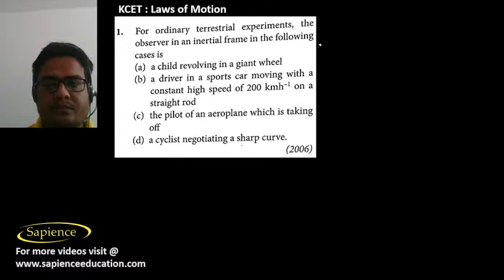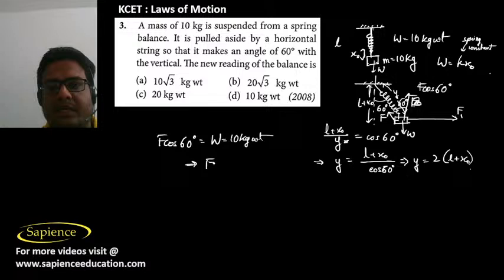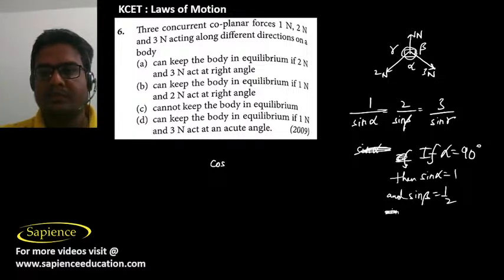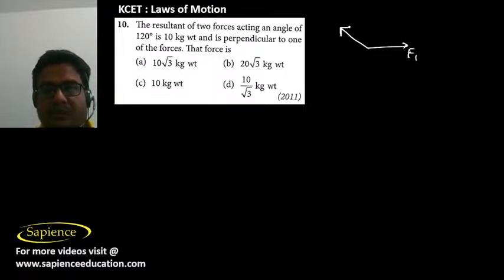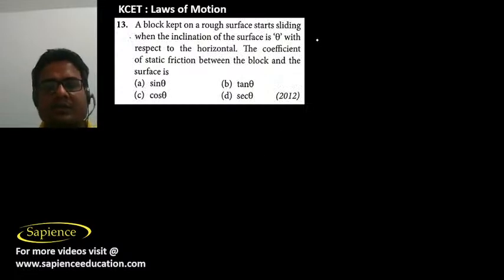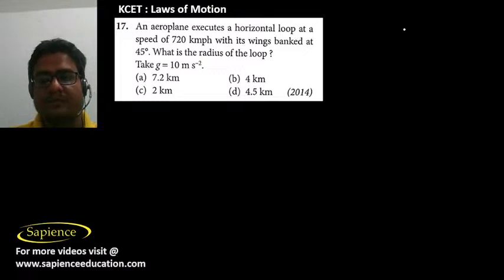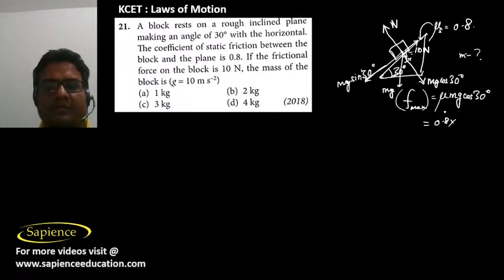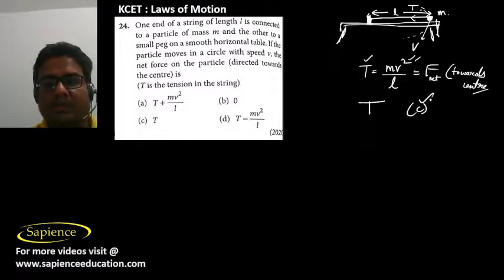Physics | Laws of Motion | KCET - Previous Years Questions | pyq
cbse class 11 physics | laws of motion